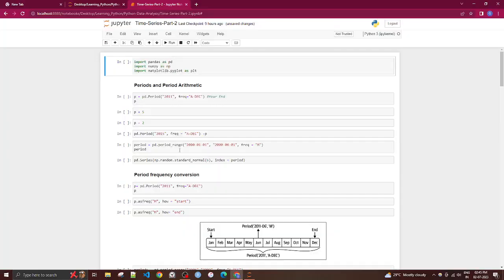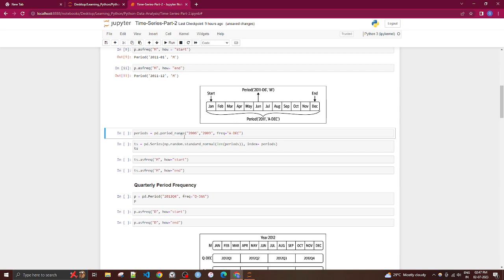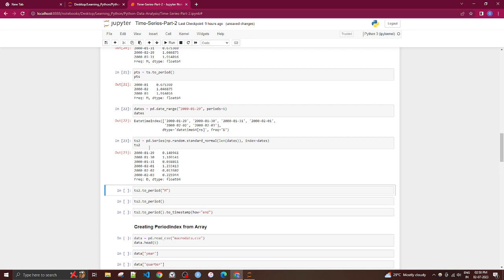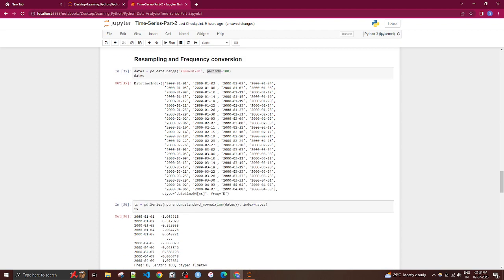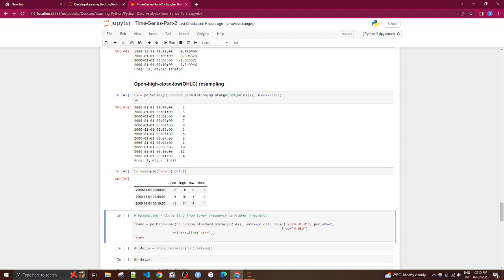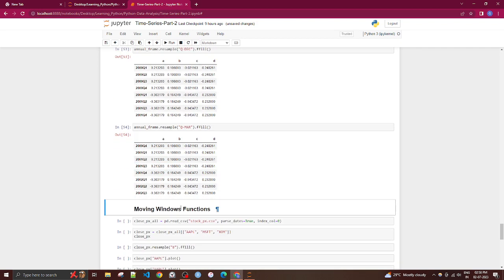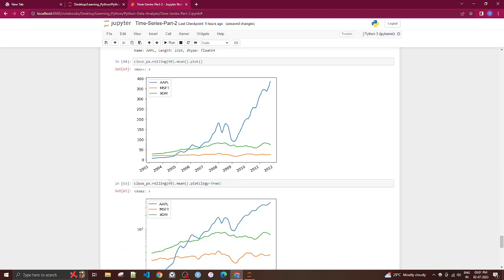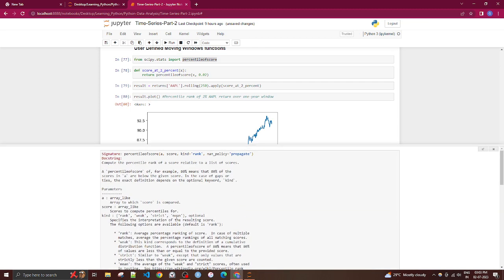Tutorial 19 Time Series data analysis - Part 2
Periods and Period Arithmetic
Quarterly Period Frequency
Converting timestamps to period and back
Creating PeriodIndex from Array
Resampling and Frequency conversion
Open-high-close-low(OHLC) resampling
Resampling with Period
Moving Windows Functions
Exponentially Weighted Functions
Binary Moving Window Function
User Defined Moving Windows functions

Day-18 Road to Machine Learning Mastery